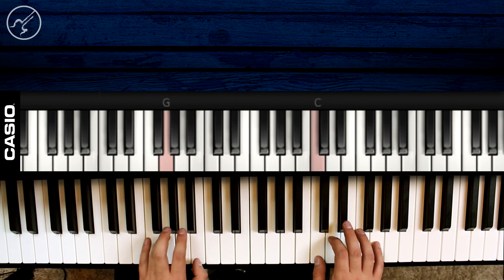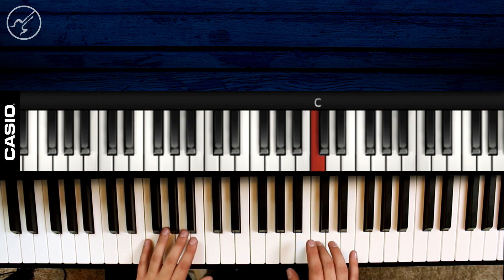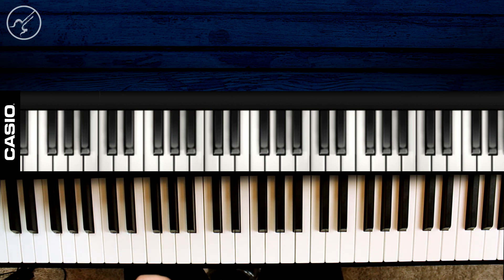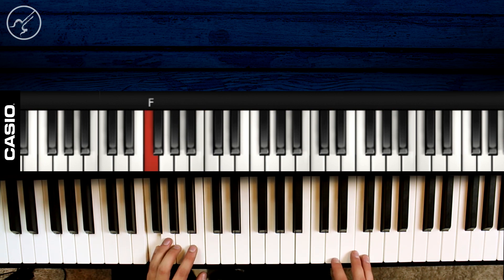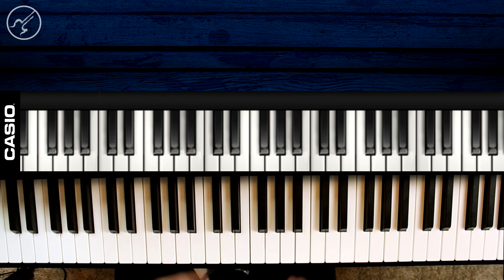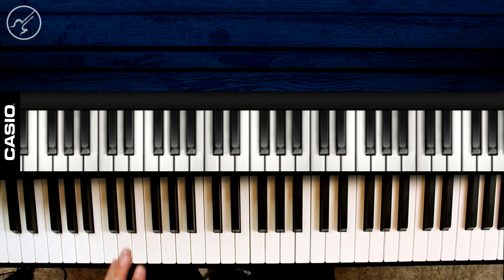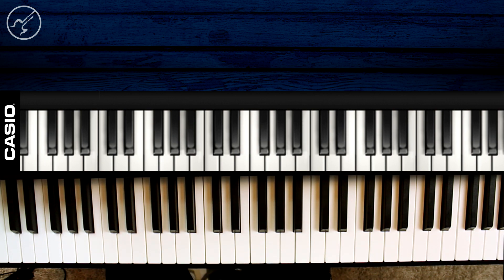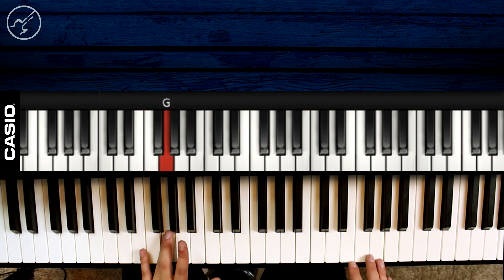Mi Corazón Encantado DRAGON BALL GT Parte 2 | PIANO Tutorial Notas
Quieres un piano como el mio a precio casi regalado, pregúntame aquí como obtenerlo

Compra tu instrumento favorito, al más bajo costo en mi tienda oficial

Que pacho !!! Hoy les traemos una rola super solicitada y seguro a mucho nos trae buenos recuerdo Mi corazón Encantado de la saga de Dragon Ball GT, una leccion de piano a cargo del master Christopher Alva Disfruten !!